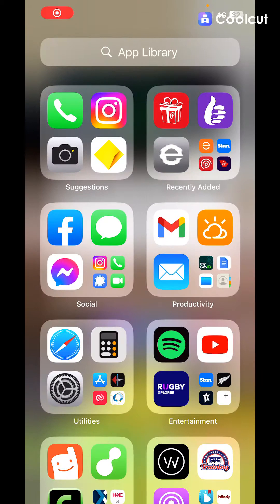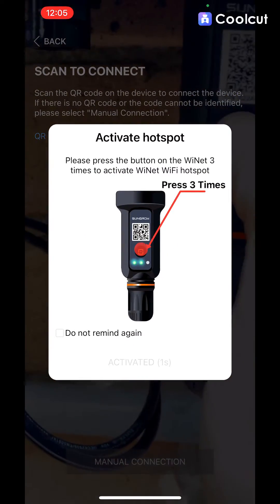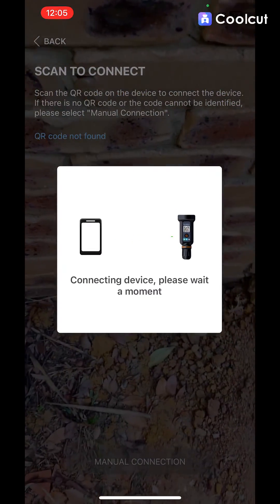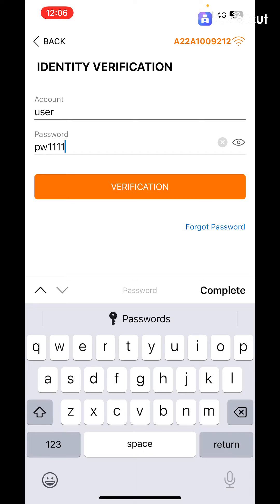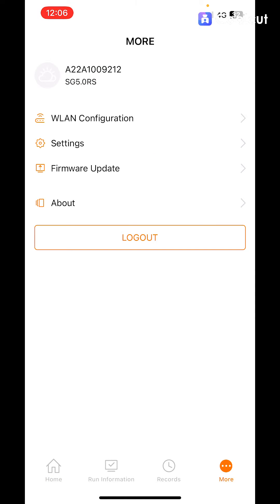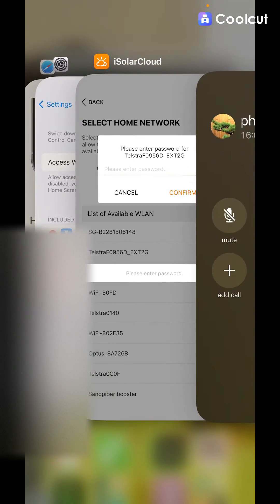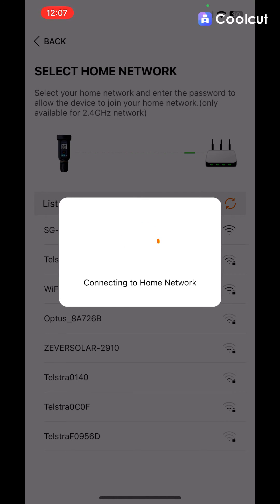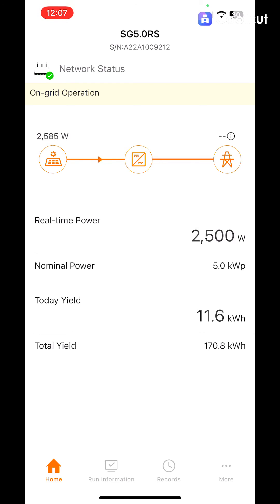"Sungrow WiFi Reconnect" | How to Reconnect your Sungrow Inverter to a WiFi Network | 2023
When your Sungrow Inverter has lost it's WiFi connection, here is how to re-connect it from your phone.